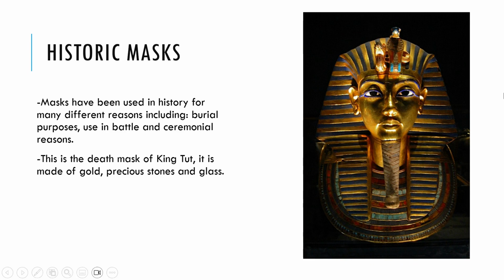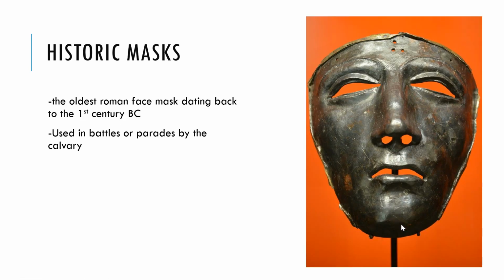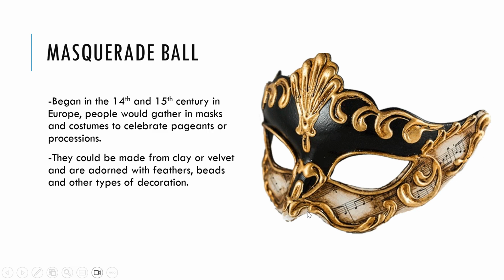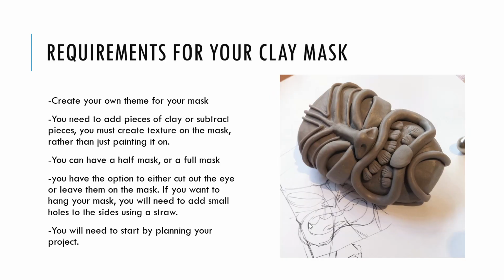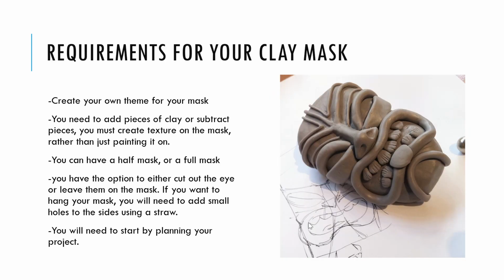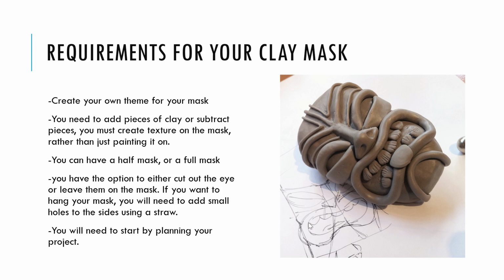Clay Mask PowerPoint